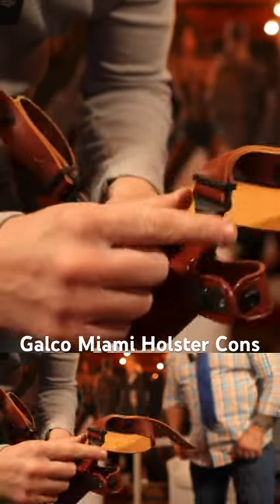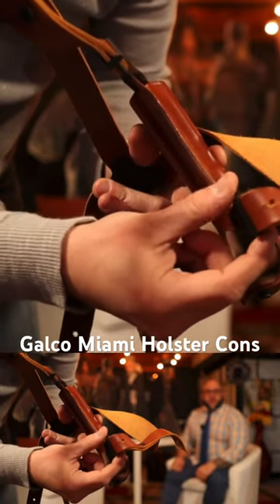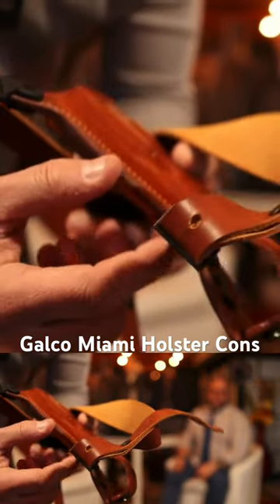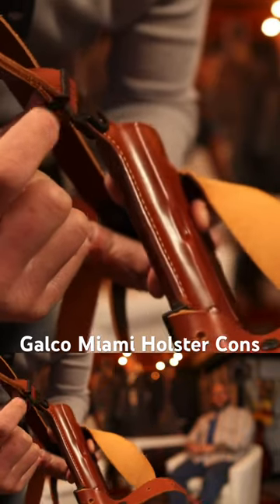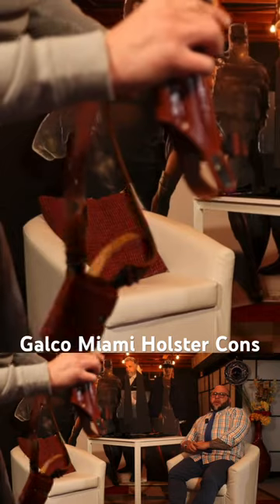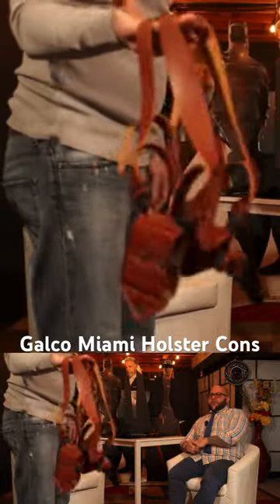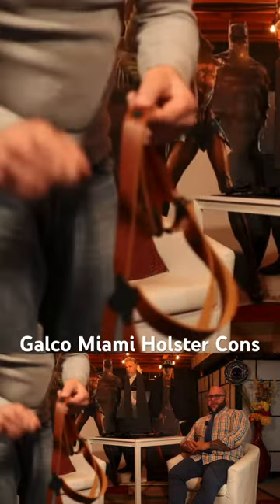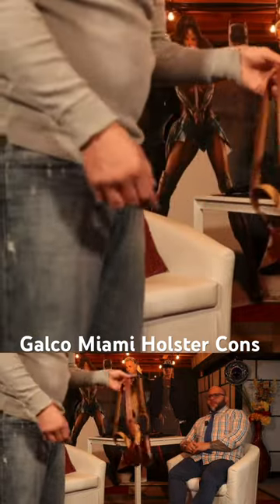Galco Miami Classic 2 Shoulder Holster Review Cons